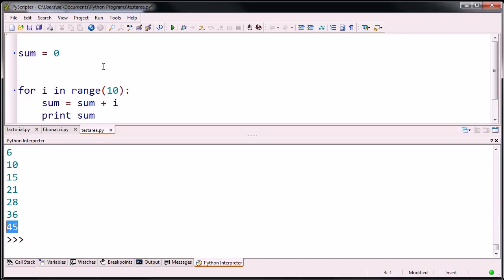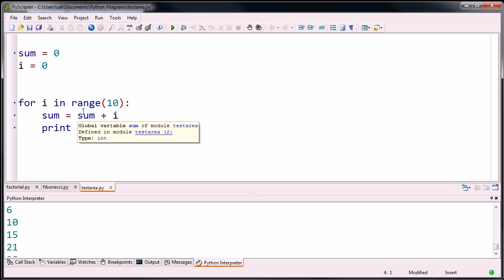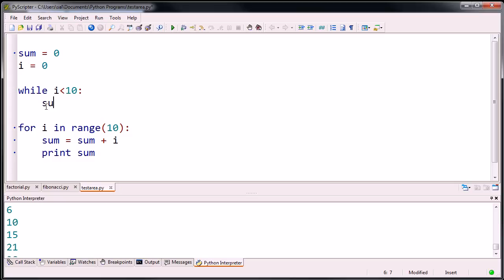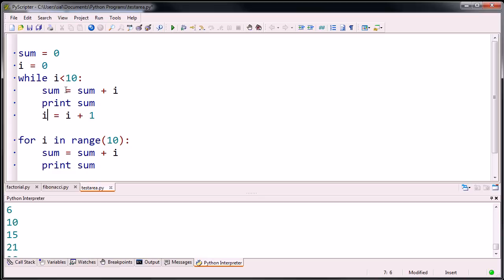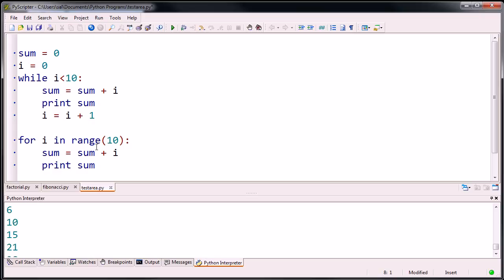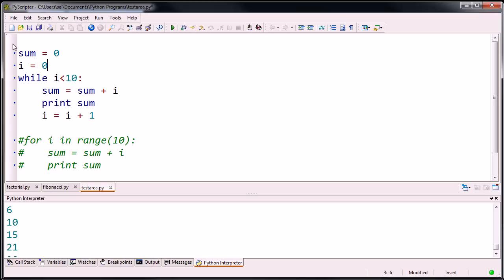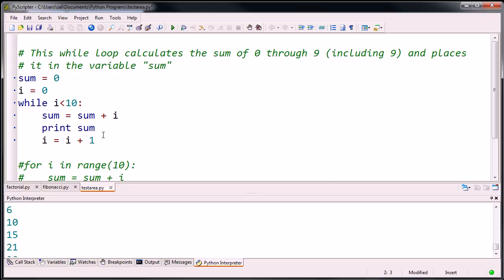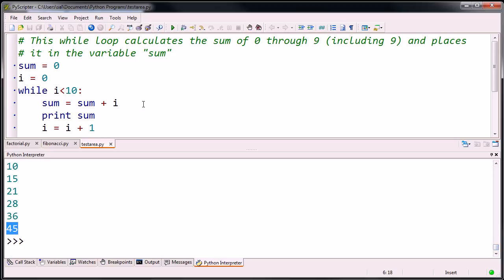While Loops in Python